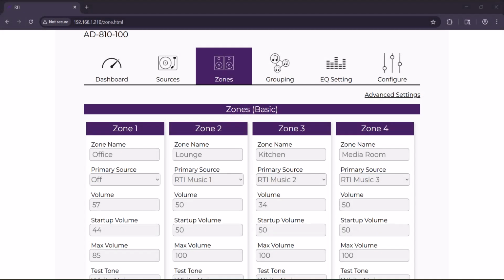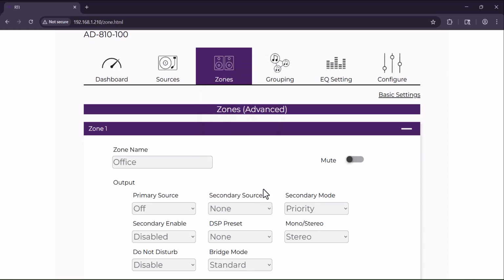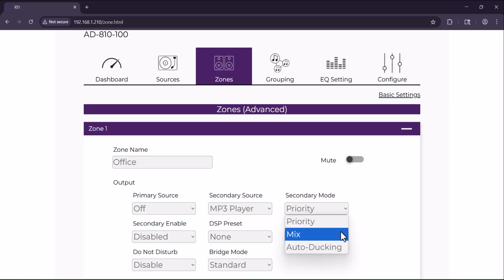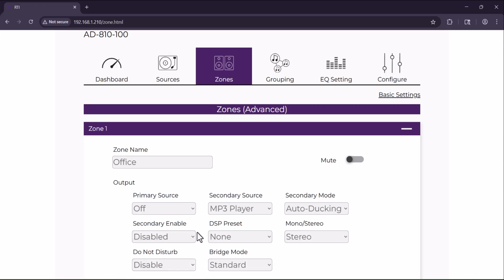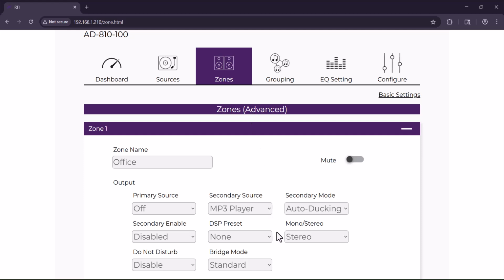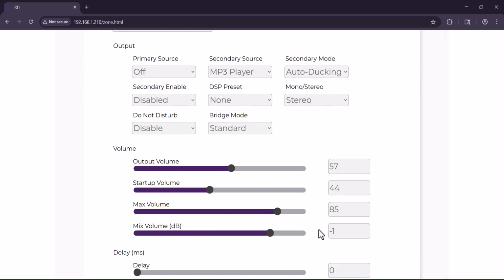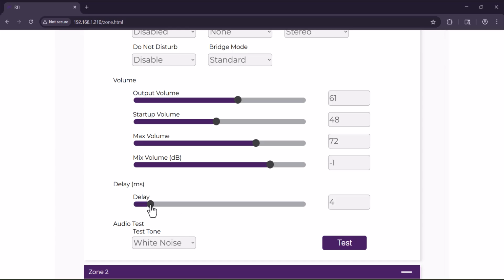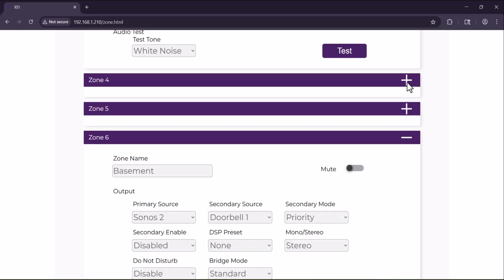RTI Audio Distribution - Advanced Zone Setup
The Advanced Zone Configuration of the RTI DSP Matrix is explained in detail, including a secondary source feature.